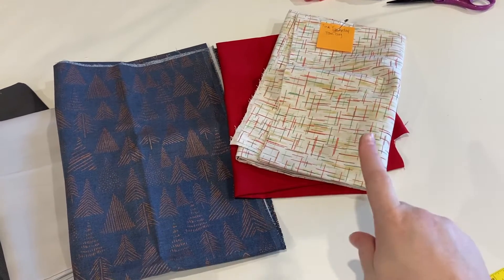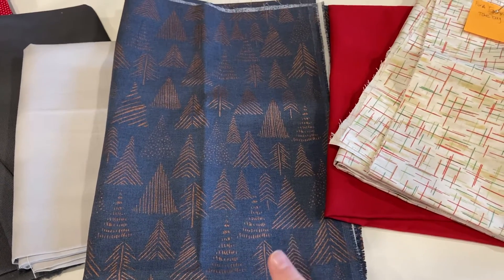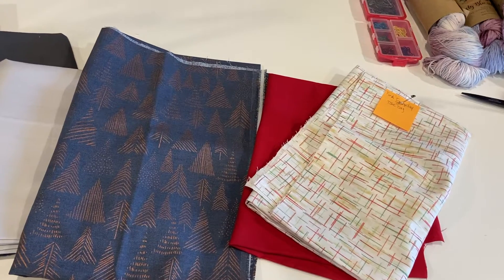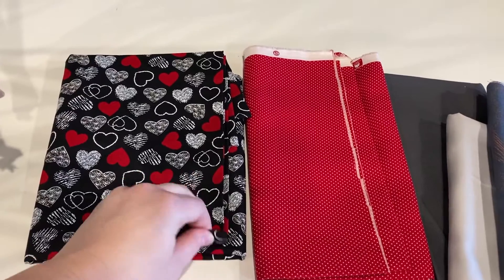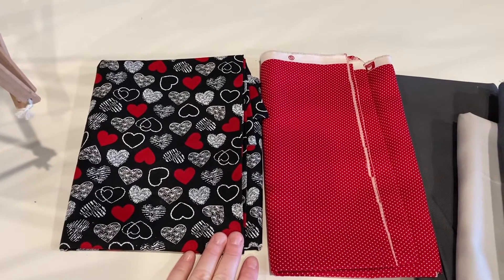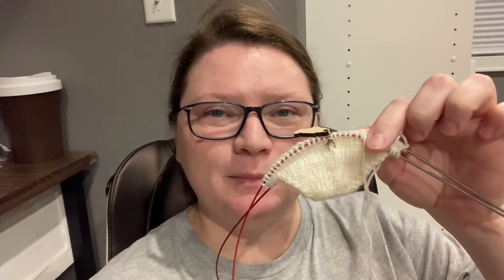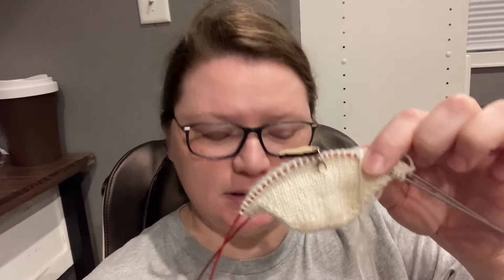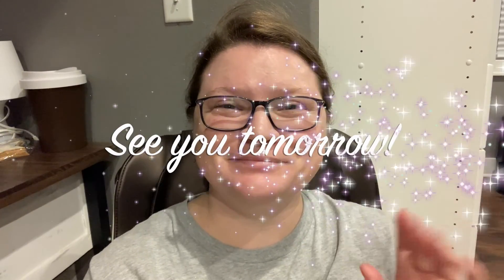Midwest Stitches Vlogmas 2021 | Day 4